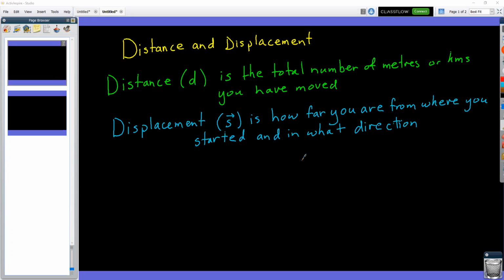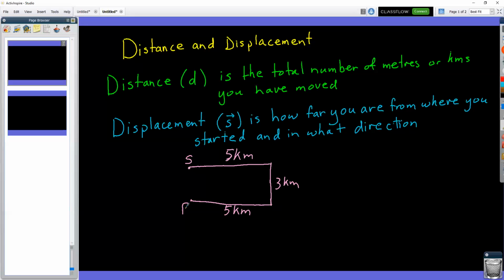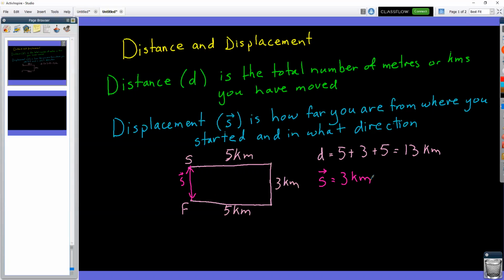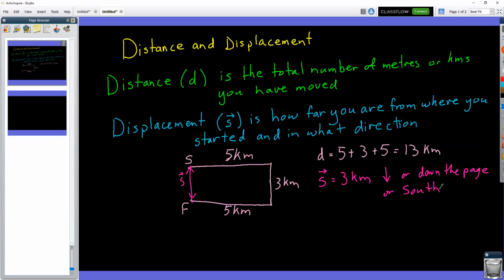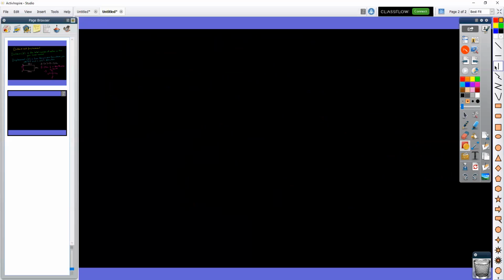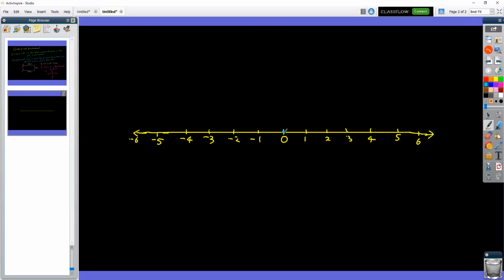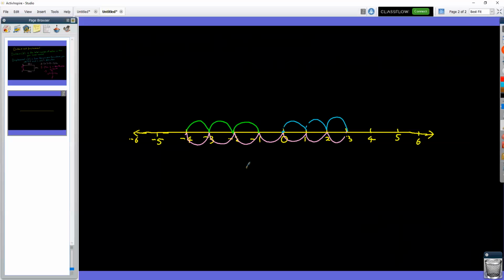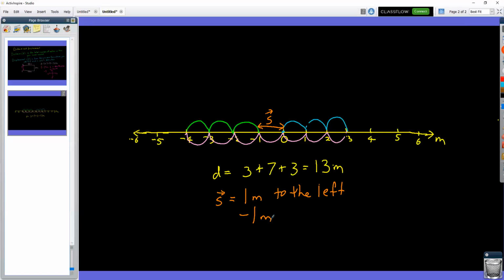Year 10 main lesson – Physics of Motion and Rest - Distance & Displacement